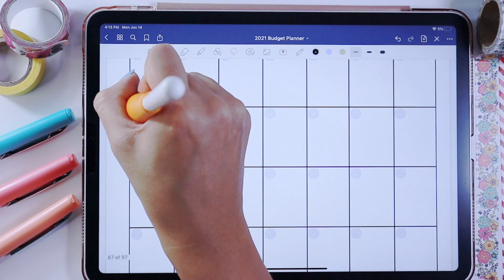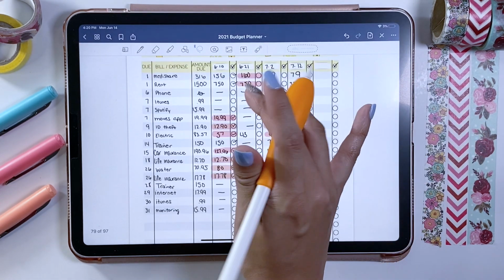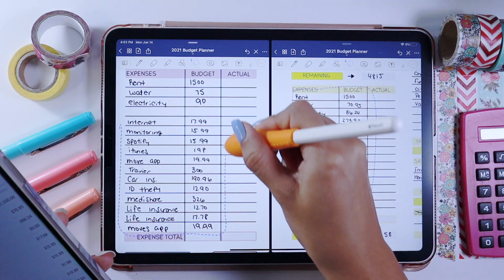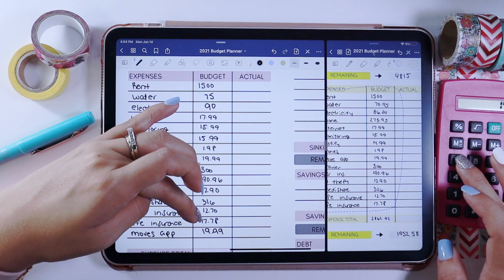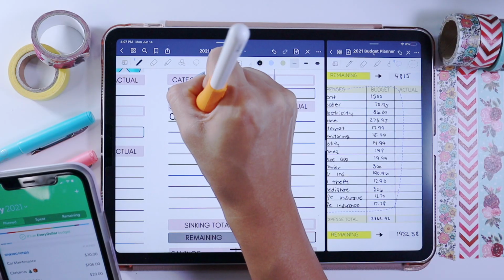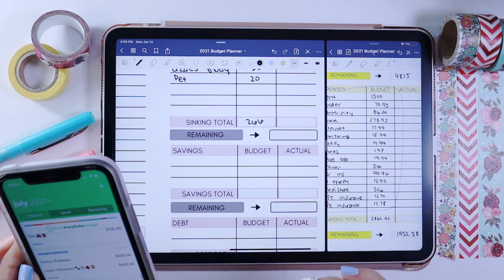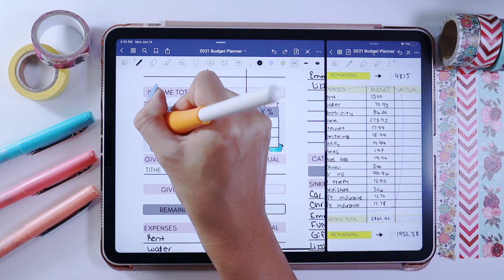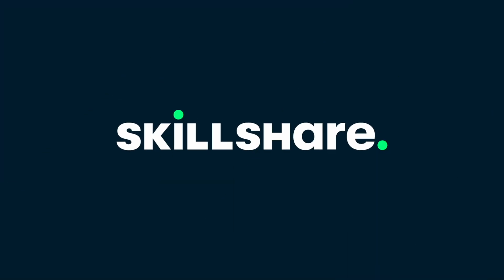July 2021 Monthly Budget ONE INCOME BUDGET | Naturally Lizzie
Here is my July monthly budget. We are living on one income and I show how to create a monthly budget. The tools that I use are a bill tracker, budget by paycheck worksheet and percentage budgeting taught by Jordan Page! If you are wanting to see how you live on one income using a budget planner and other tools than this video is for you.

I hope that this inspires you to live on a zero based budget and give every dollar a job!

📩SEND ME MAIL 📩
Lizzie Lopez